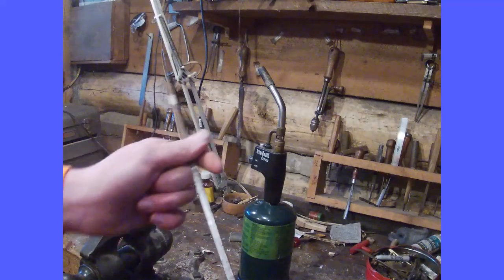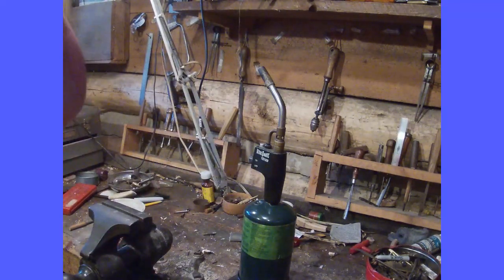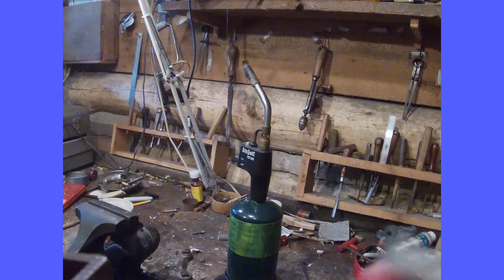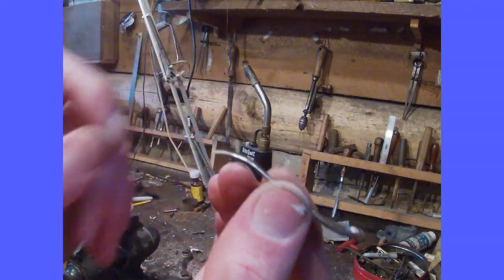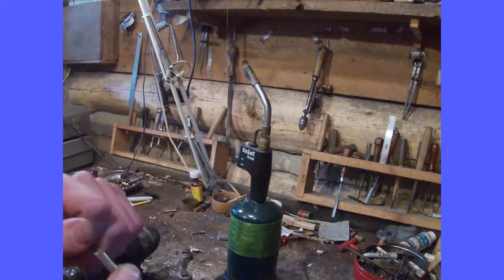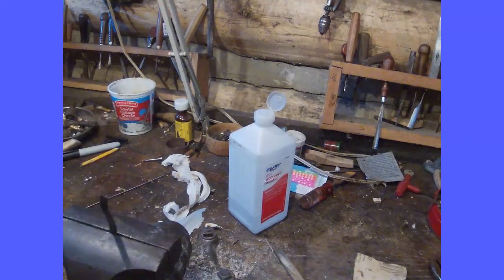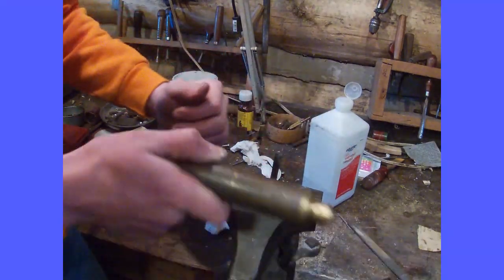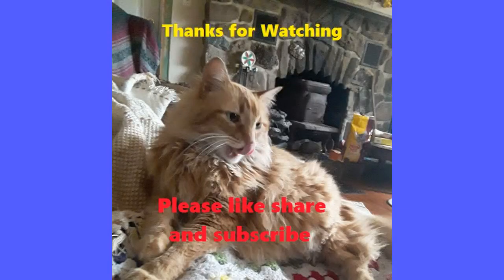Springs | Heat Treatment Basics Part 3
I demonstrate how to harden and temper a spring.

Heat Treatment Basics